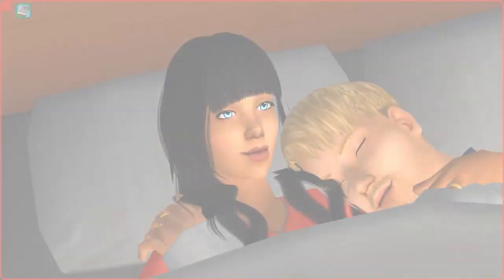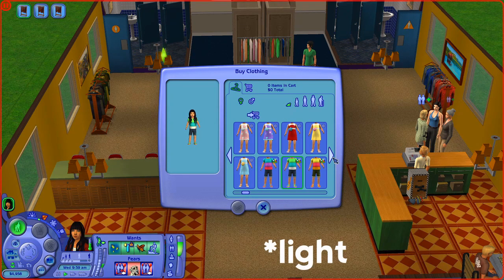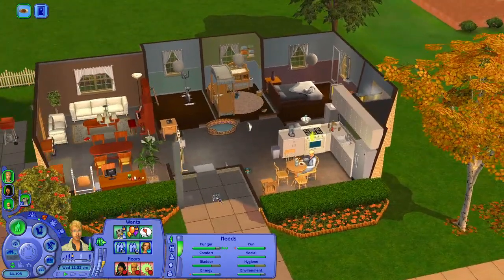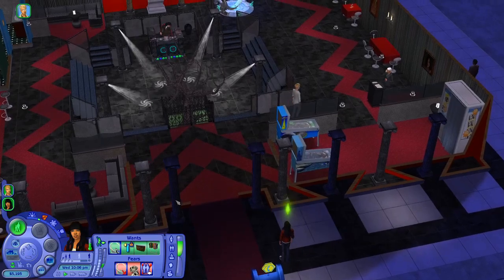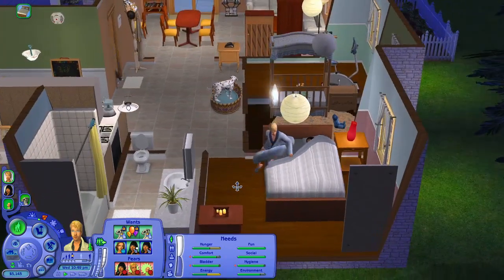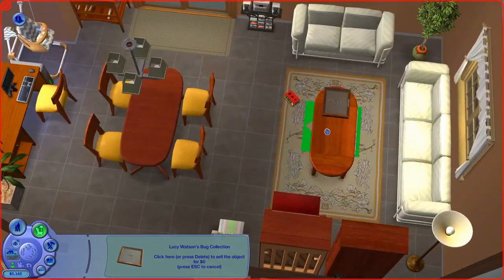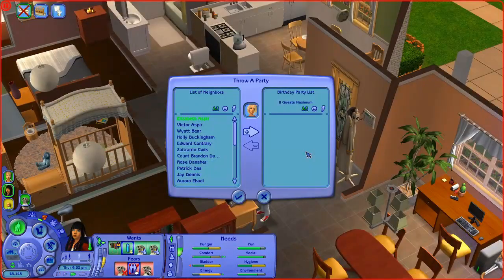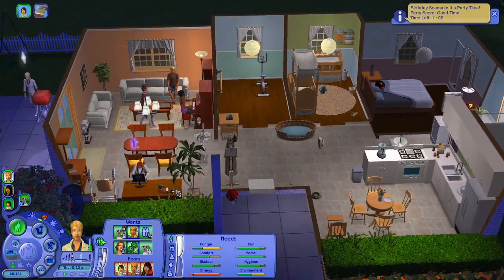Birthday Time! | Let's Play the Sims 2 (Part 12)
Hi everyone & welcome to part 12 of let's play the Sims 2!
Jack & Lucy enjoy a nice night out as a couple since Heidi was born.
The next day, it is time for Heidi to age up!